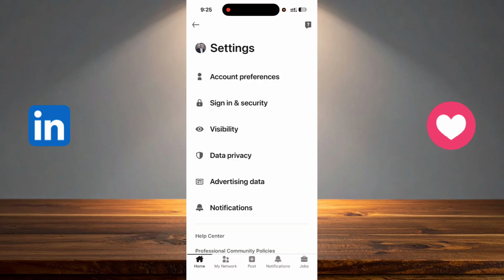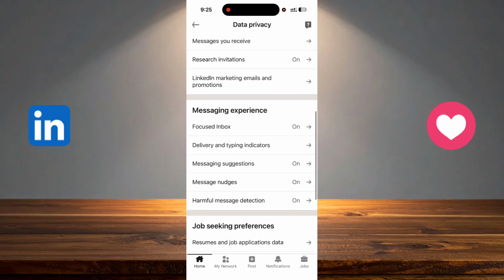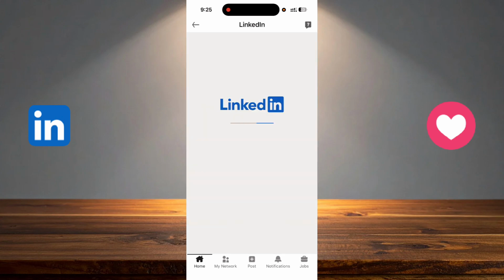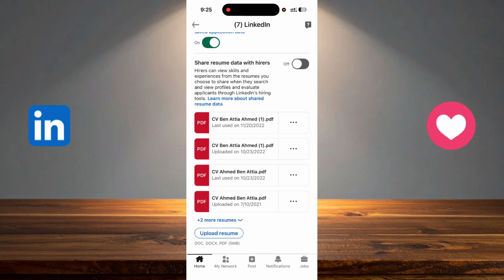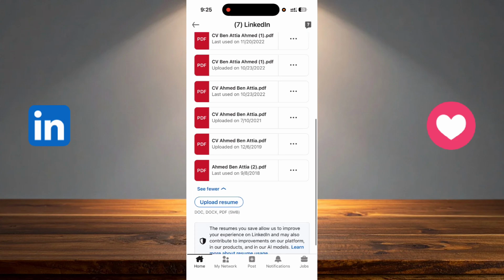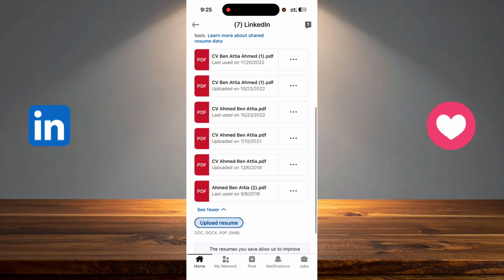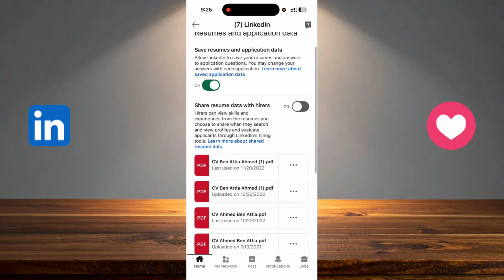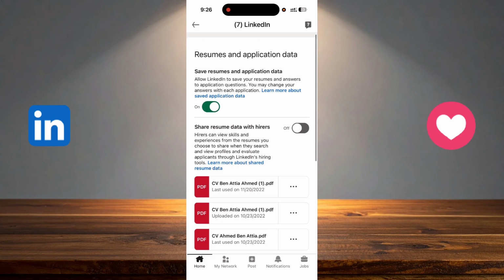How to Add a Resume to LinkedIn 📄 [New 2026 Update]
Is your resume ready for the 2026 job market, or is it hidden in a folder on your phone? In this video, I will show you exactly how to Add a Resume to LinkedIn using the New 2026 "Smart Application" Update.